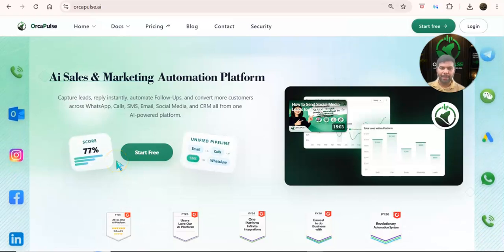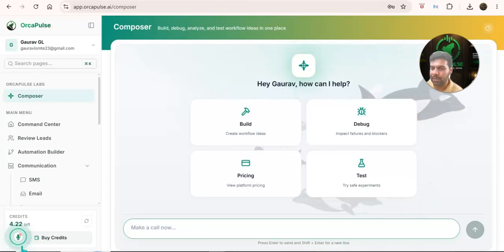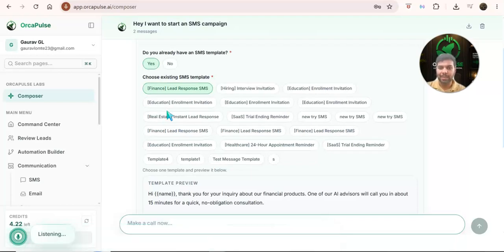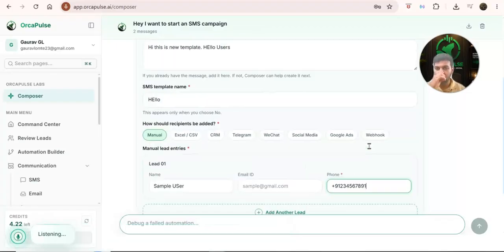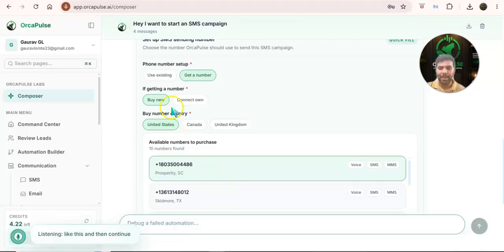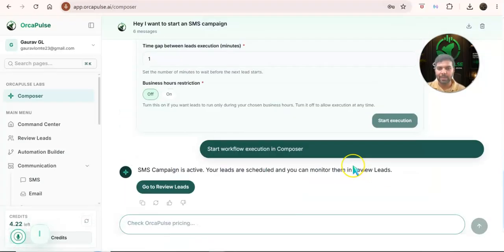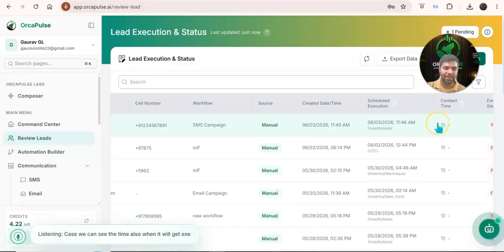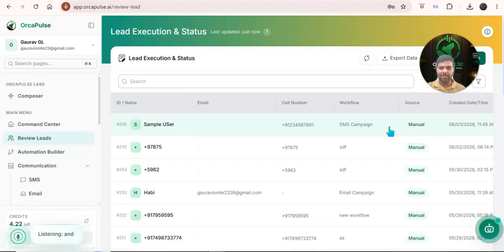I Built an AI Campaign in Under 60 Seconds 🤯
Creating campaigns shouldn't take hours.

In this video, I use OrcaPulse's new Voice Composer to create a complete workflow simply by speaking.

🎤 Describe the campaign
⚡ Auto-generate the workflow
🚀 Launch execution

No endless forms.
Just tell OrcaPulse what you want and let AI handle the rest.